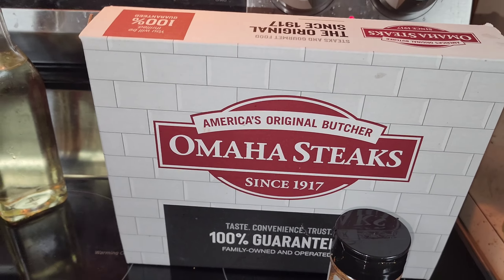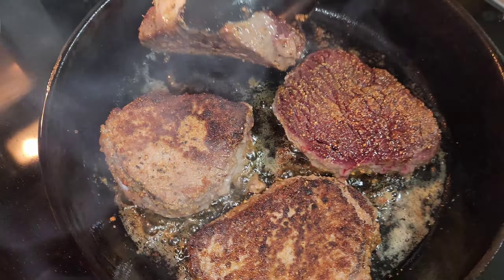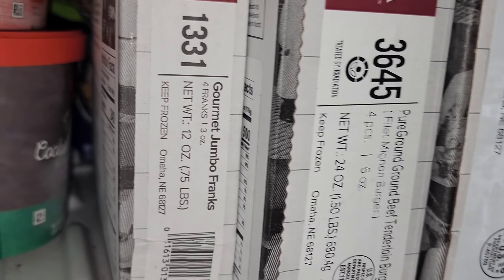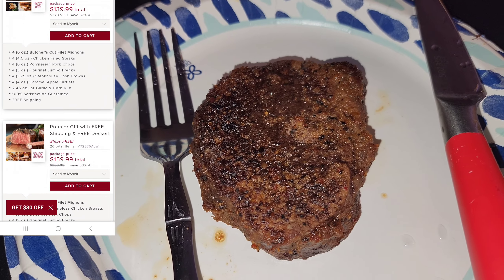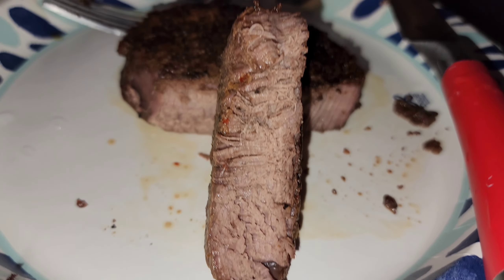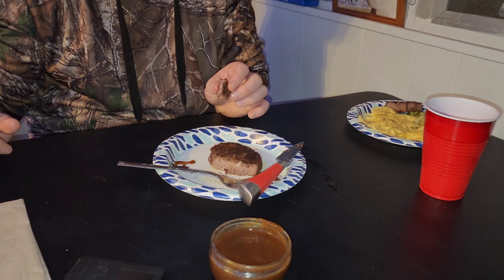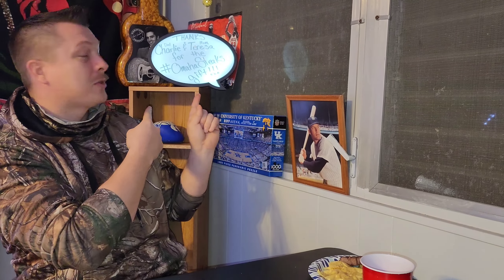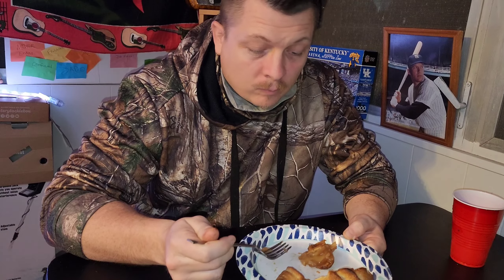Omaha Steaks Food Review!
Omahasteaks food review! Thanks to Camera Mom's parents we will be trying some Filet Mignon and Caramel Apple Tartlets. Was this a great gift? Was it worth the ⏲️ and 💰??